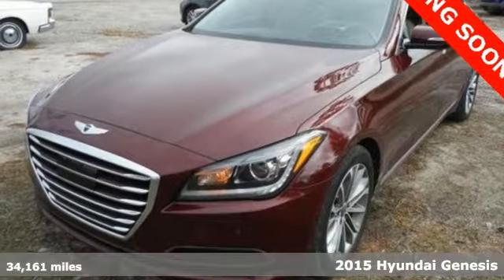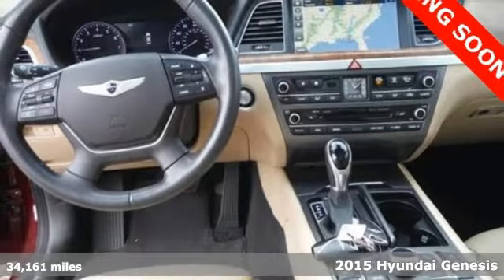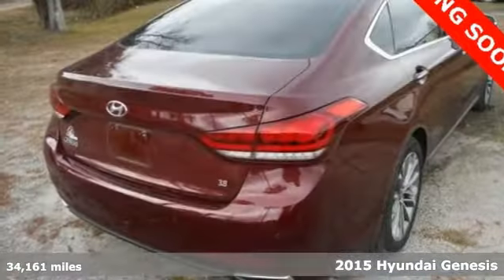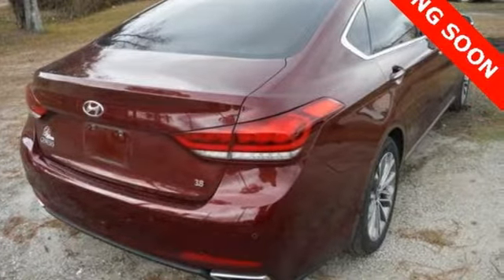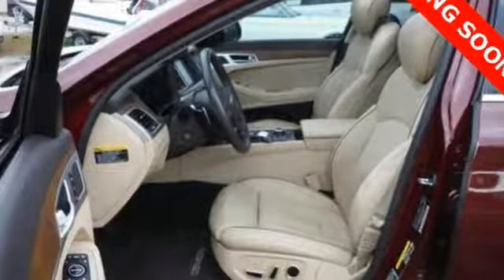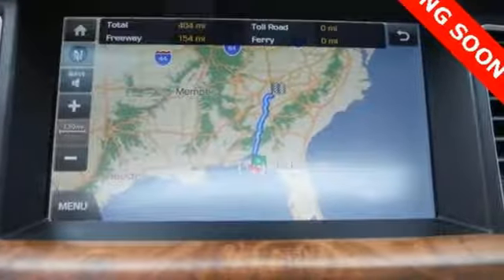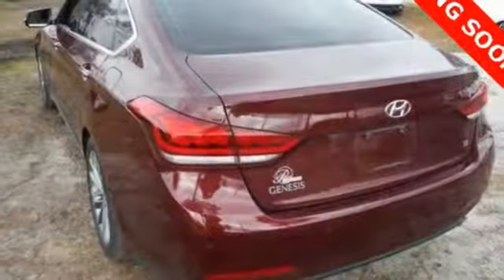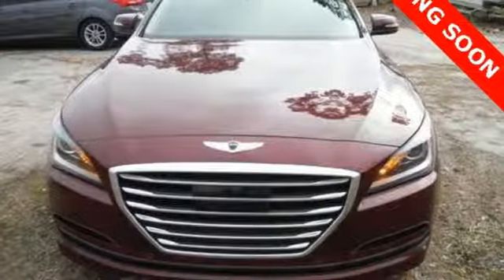Used 2015 Hyundai Genesis Atlanta Duluth, GA STK053058 - SOLD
Year: 2015
Make: Hyundai
Model: Genesis
Trim: 3.8
Engine: 3.8L V6 DGI DOHC Dual CVVT
Transmission: 8-Speed Automatic with SHIFTRONIC
Color: Red
Interior: Beige
Mileage: 34161
Stock #: STK053058
VIN: KMHGN4JEXFU053058
* HYUNDAI CERTIFIEDbr* CLEAN CARFAX 1-OWNERbr* ULTIMATE PACKAGEbr* FULL COLOR HEAD UP DISPLAYbr* 9.2-IN DIS NAVIGATION SYSTEMbr* POWER TRUNK LIDbr* LEXICON 17-SPEAKER LOGIC 7 SOUND SYSTEMbr* DUAL MODE CLIMATE CONTROL WITH CO2 SENSORbr* SMART CRUISE CONTROLbr* AUTO EMERGENCY BRAKING SYSTEMbr* LAND DEPARTURE WARNING & LANE KEEP ASSISTbr* PARKING SENSORSbr* ELECTRONIC PARKING BRAKEbr* AUTO VEHICLE HOLDbr* PANORAMIC SUNROOFbr* HEATED & VENTILATED SEATSbr* HID HEADLIGHTSbr* BLIND SPOT SENSORS WITH REAR CROSS-TRAFFIC ALERTbr* 9 AIRBAGS INCLUDING DRIVER KNEE AIRBAGbrbrHyundai Certified Pre-Owned means you not only get the reassurance of up to a 10yr/100,000 mile limited powertrain warranty, but also a 150-point inspection/reconditioning, 24/7 roadside assistance, trip-interruption services, rental car benefits, and a complete CARFAX vehicle history report. The next step? Give us a call to confirm availability and schedule a hassle free test drive! We are located at: 5785 Peachtree Industrial Blvd, Atlanta, GA, 30341.

Address:
5785 Peachtree Ind Blvd